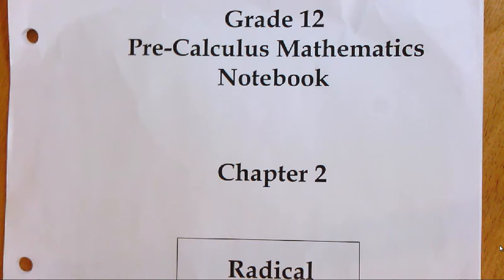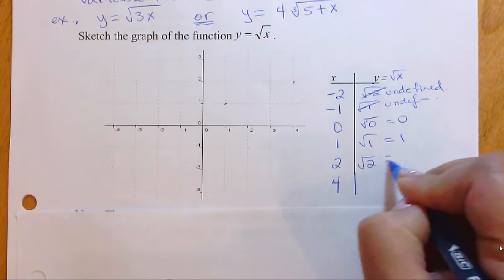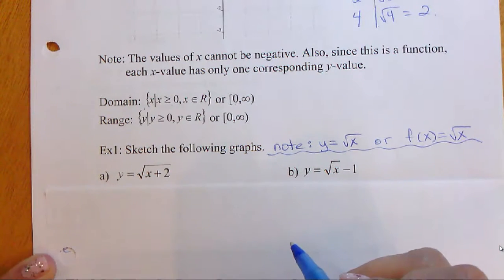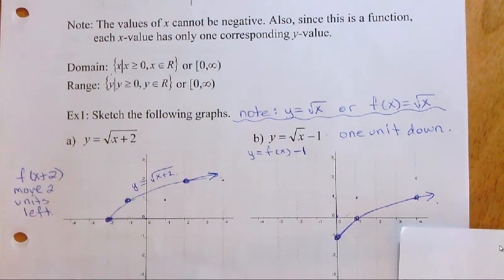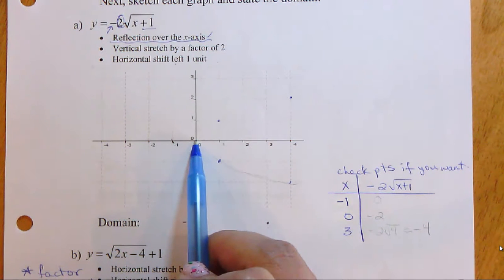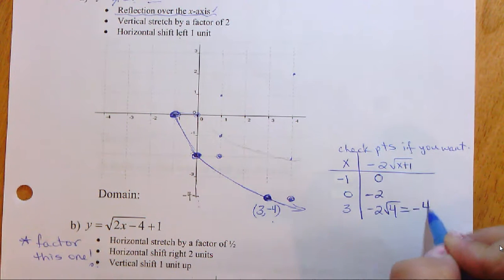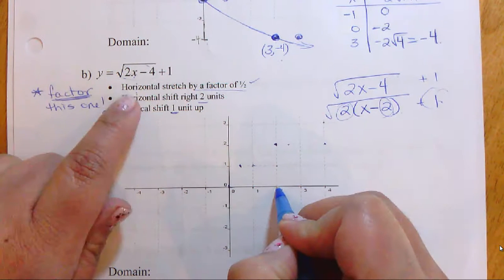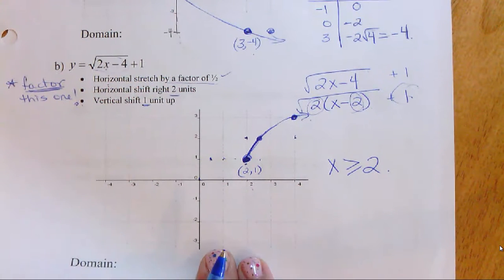PC40 2 1 R13